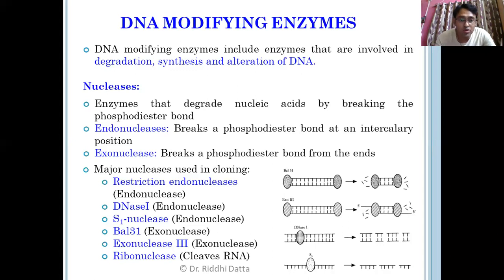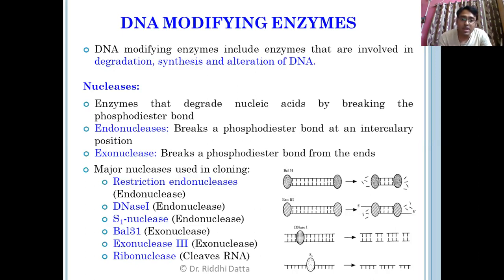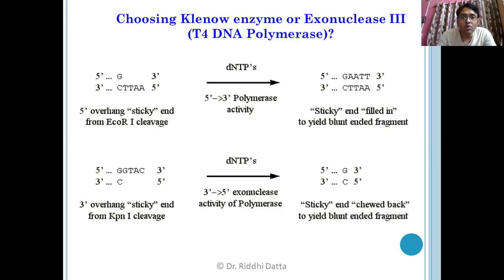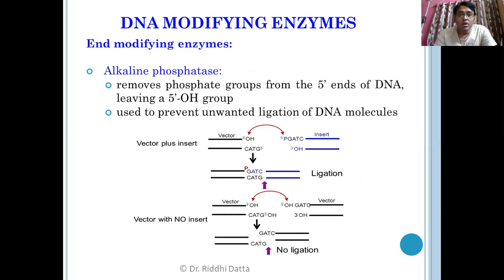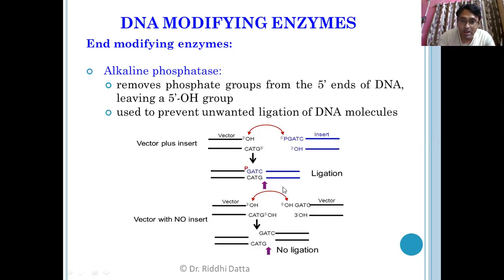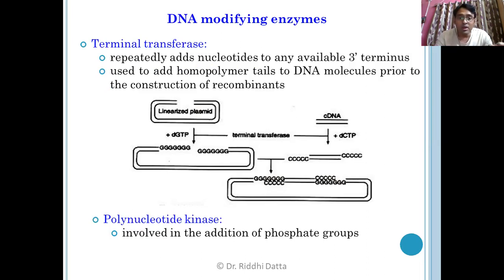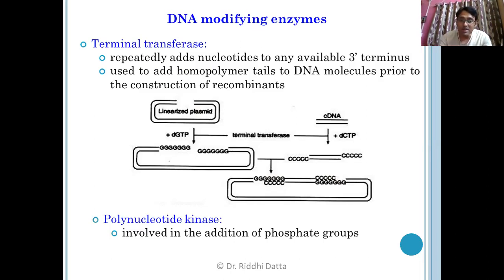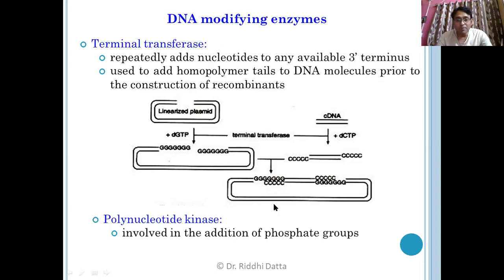Online Interactive Lecture Series on "Techniques in Plant Molecular Biology": Lecture 2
The lecture series is targeted mainly for the beginners in Plant Molecular Biology. The second lecture of the series covers the details of different DNA modifying enzymes and their application in gene cloning. For more details, keep watching.